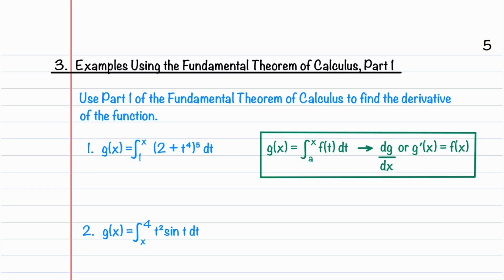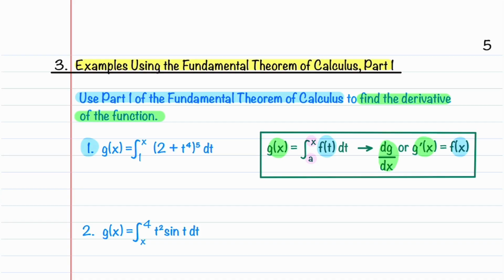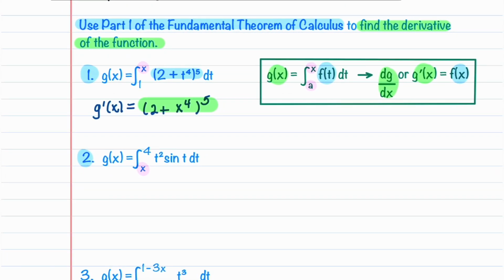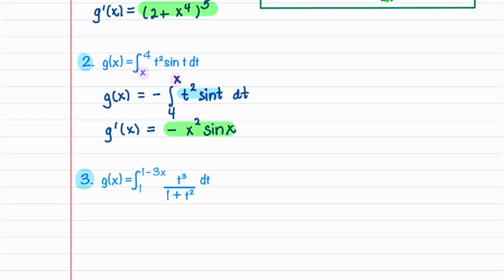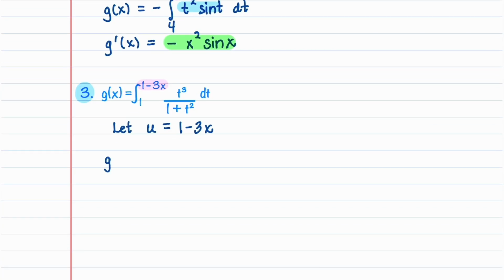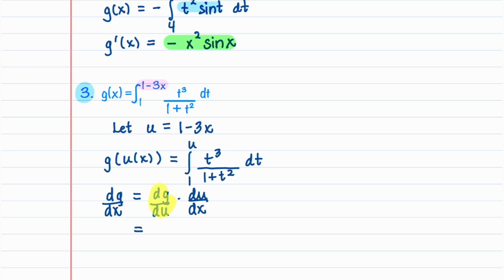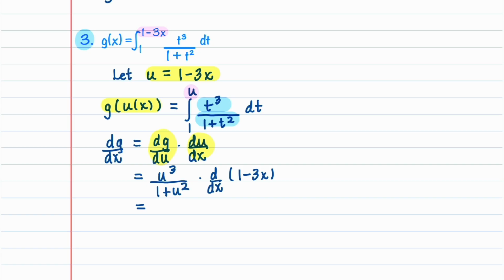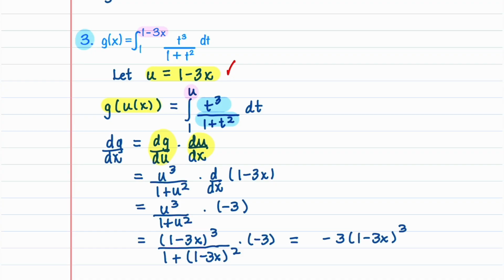How to Use the Fundamental Theorem of Calculus (Part 1) to Find Derivatives of Functions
📚 Examples Using the Fundamental Theorem of Calculus, Part 1 | Calculus 1
In this video, we’ll apply The Fundamental Theorem of Calculus, Part 1 to find derivatives of functions defined by integrals. You’ll see several examples showing how to differentiate when the upper and lower limits are constants or variable expressions, and how to apply the chain rule when needed.

🔍 What You’ll Learn in This Video:
✅ How to differentiate functions defined by integrals
✔ Using g(x) = ∫ₐˣ f(t) dt ⇒ g′(x) = f(x)
✔ Adjusting signs when the limits of integration are reversed
✔ Applying the chain rule when the upper limit is a function of x
✔ Step-by-step examples with different limits
✔ Interpreting results in terms of the Fundamental Theorem of Calculus